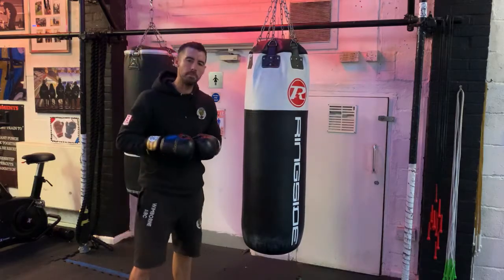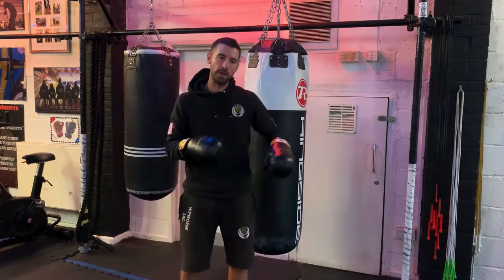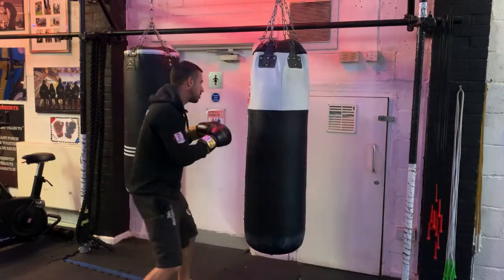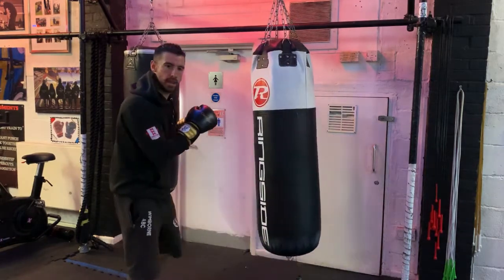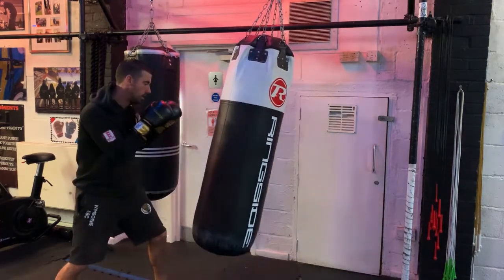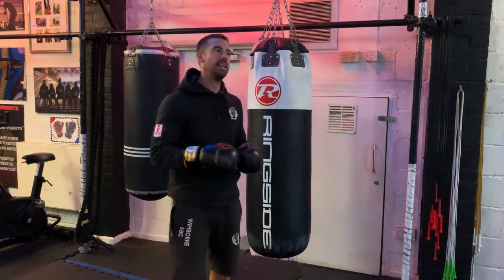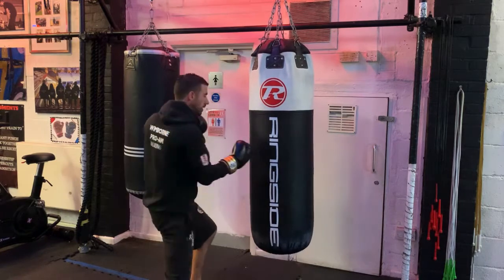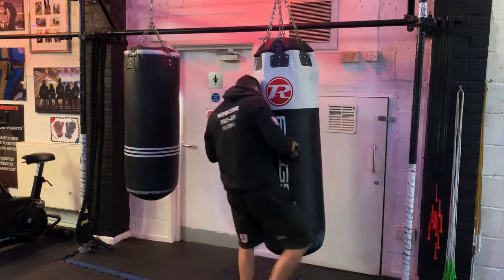5 Common Punch bag mistakes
Hey this is Wimborne ABC

This channel is designed to help you with your boxing no matter what level you are at.

We post regularly and cover Boxing Tutorials, Boxing Drills, Strength and Conditioning drills and tips, and Boxing Coaching tips and tricks